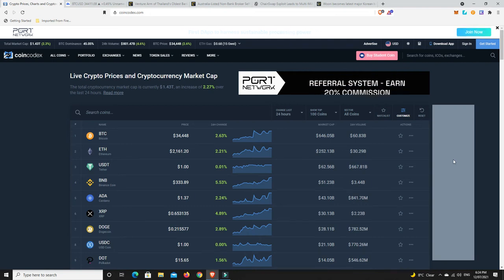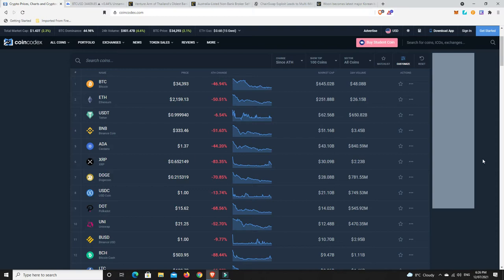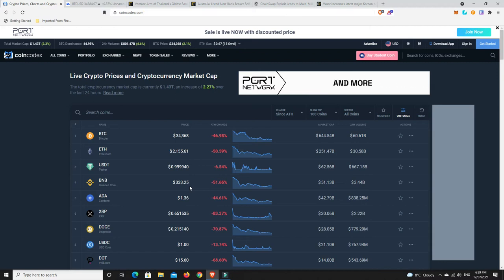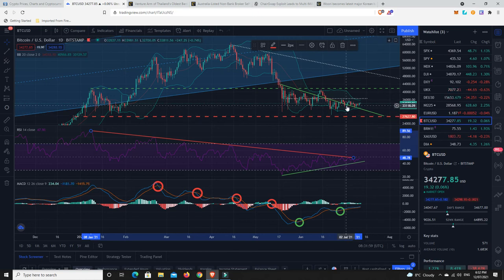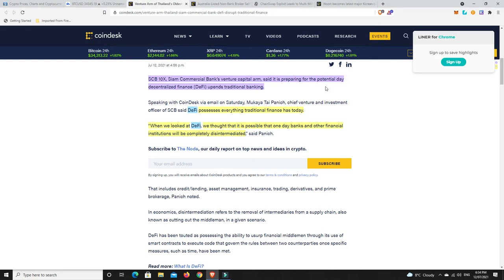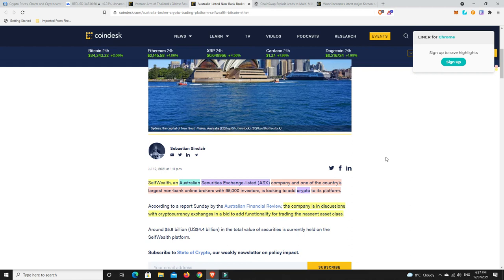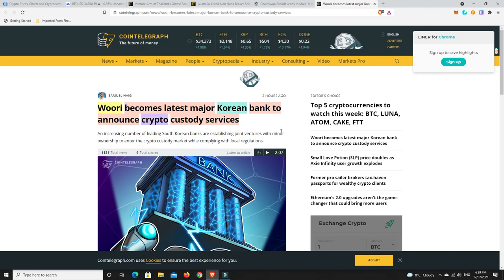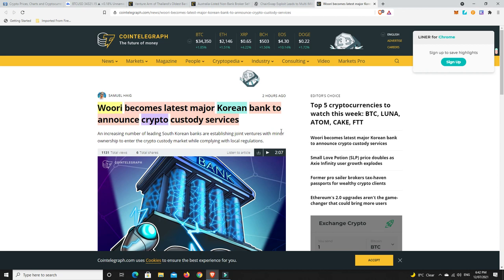Thailand's oldest bank says "DeFi possesses everything Traditional Finance has". Bitcoin's ready!!!